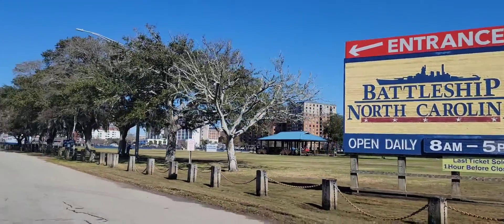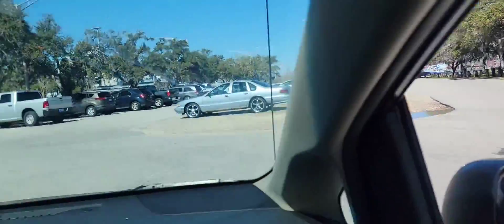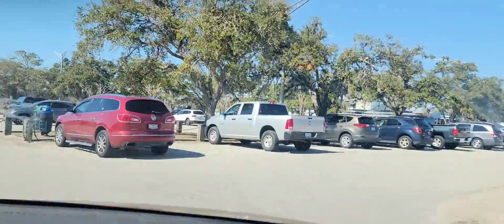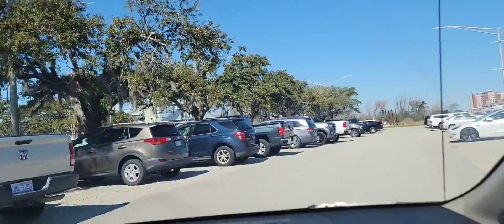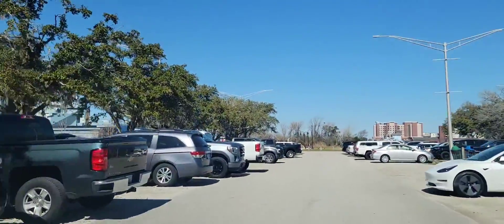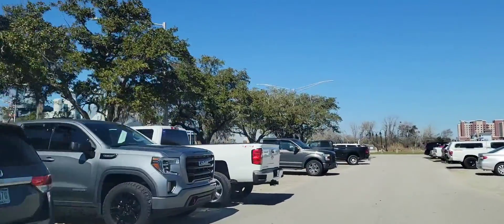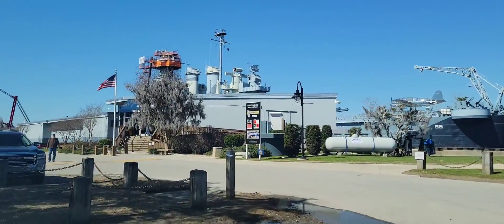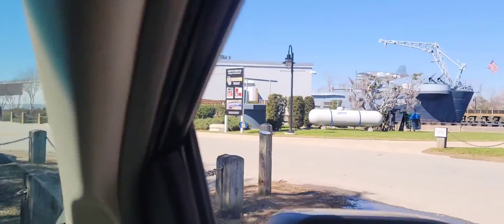Wilmington NC US Battleship of WWII- is most decorated Battleship in the USA!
Going through Wilmington NC? DEFINITELY stop by this Battleship place that works daily 8-5. Last entry is at 4 pm.
Seniors $10
Kids over 5 $4
Children under 5 years old FREE.

Located right across the river from Historical Wilmington Downtown that is so beautiful at night especially on the town side!